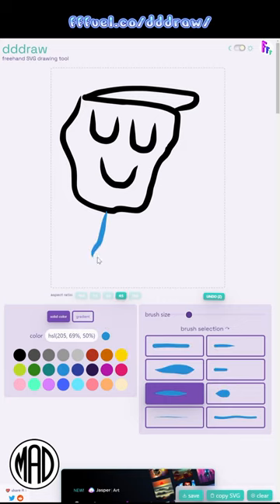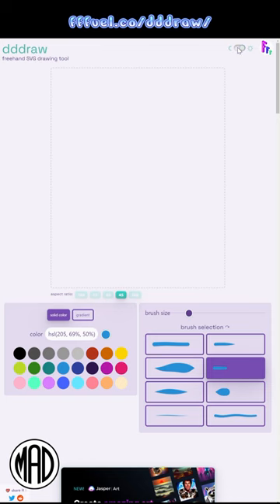Free Online Freehand SVG Drawing Tool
fffuel is a collection of color tools and free SVG generators for gradients, patterns, textures, shapes & backgrounds. The website is here for years, and I just discovered it two days ago - late to the party?

Generate Vector Graphics Automatically, Quick, Easily, and Free with SVG Generators.

Free SVG generators for designers | SVG design elements for designers | Free SVG files